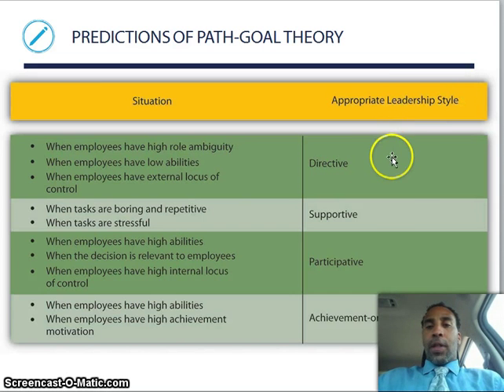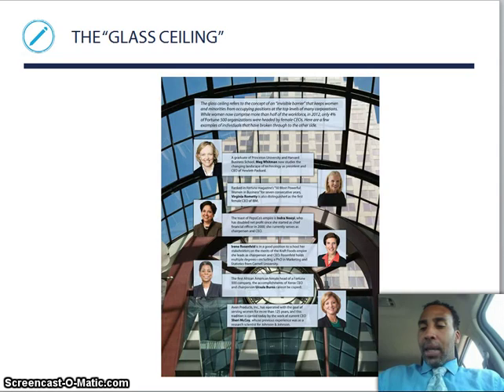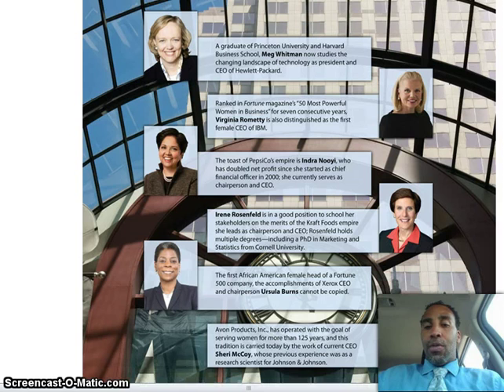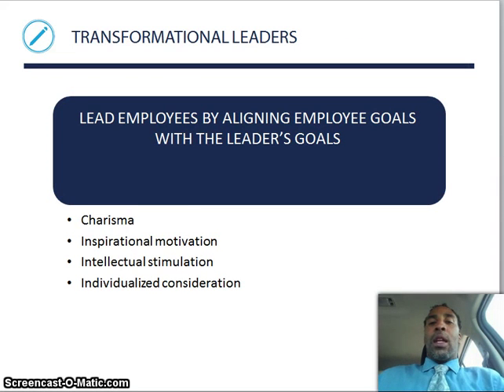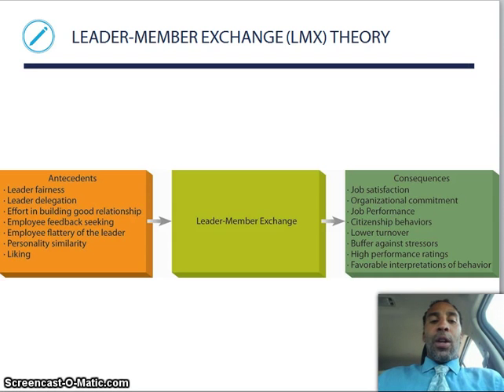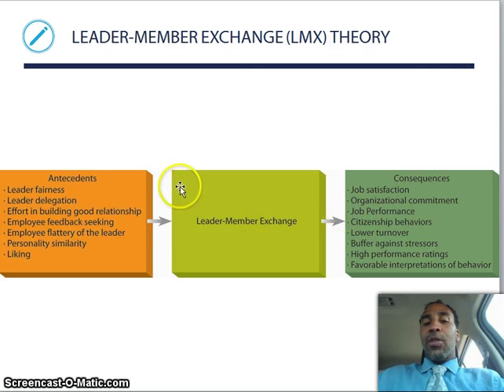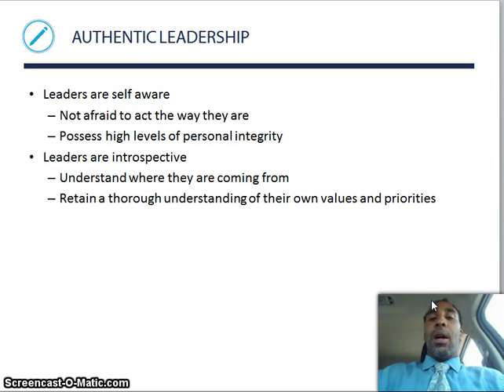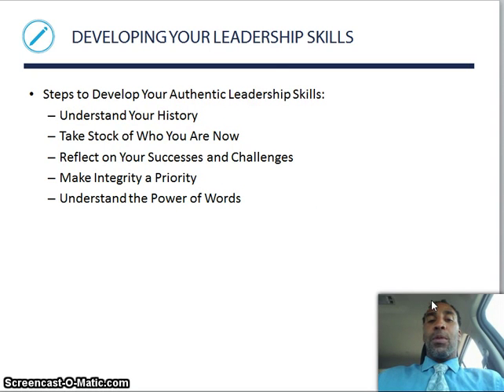Principles of Management Chapter 9 Lecture Part II